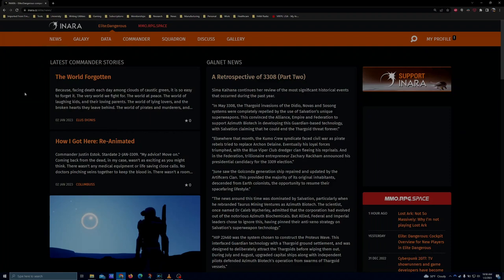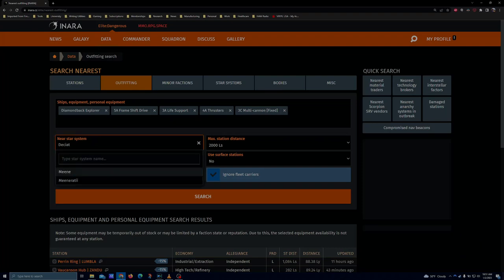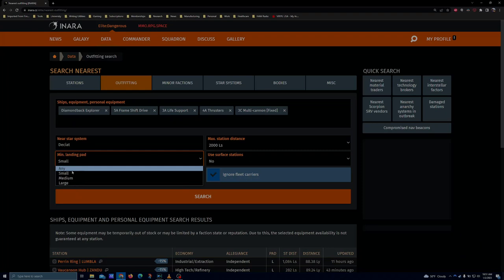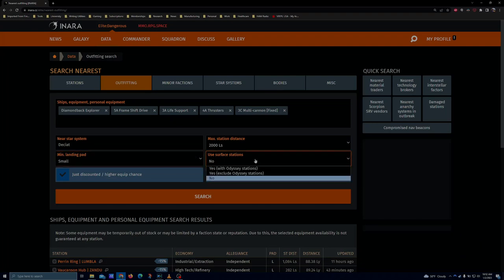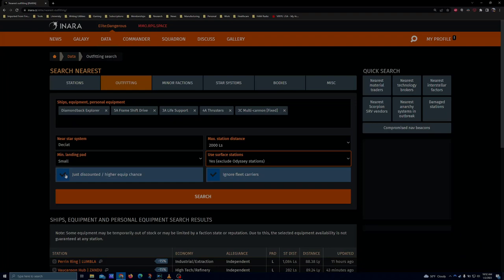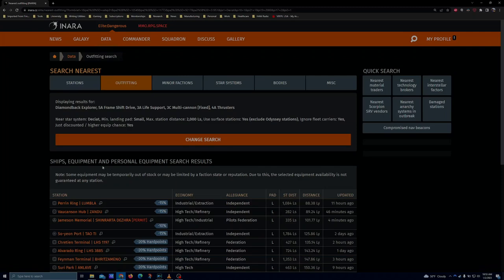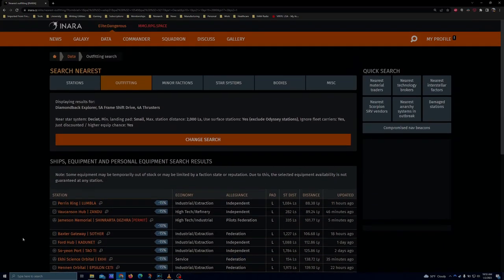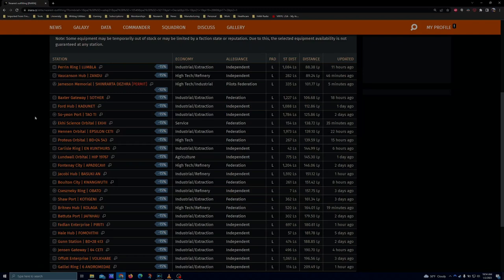Elite Dangerous | New Player Tutorial | Ship Building On A Budget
A short lesson on how to use Inara to search for and find specific ship hulls and components with discounts. Taking the time to do this saves on initial costs, and permanently reduces the rebuy cost for your ship if its destroyed.

Chapters:
0:00 Intro
0:22 Discounts Overview
0:54 Inara Navigation
1:24 Outfitting Search
3:50 Reading Search Results
4:30 Discount Chasing
5:50 Conclusion

Credits and Special Thanks
- For thumbnails and open art assets.